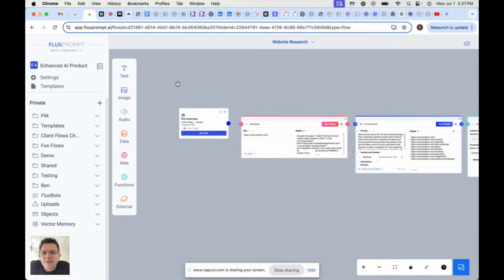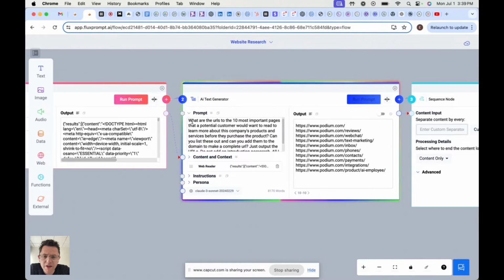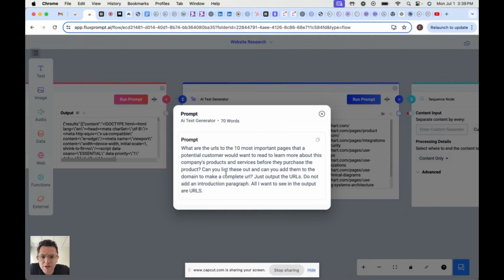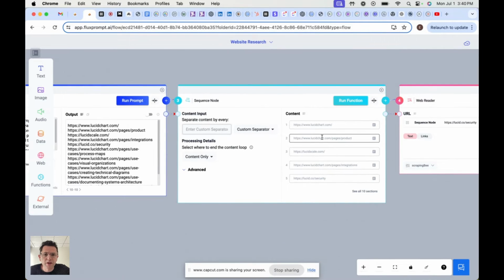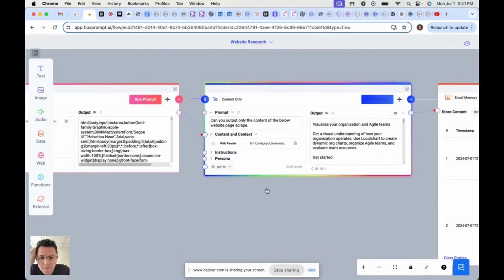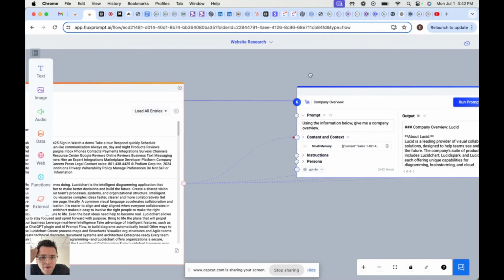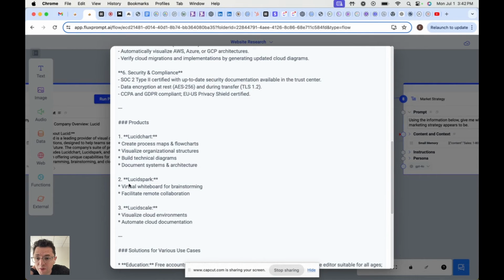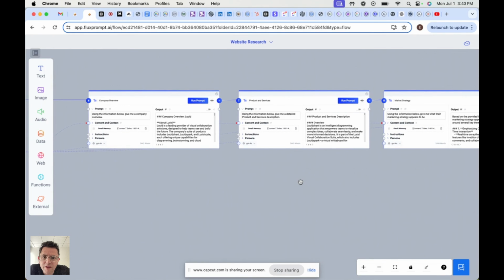FluxPrompt AI Flows for Consultants - Researching Competitors and Potential Clients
Effortlessly Research Competitors and Clients with AI-Powered Web Scraping | Step-by-Step Guide

**Description:**
Welcome to another exciting episode of Flux Prompt Fridays! Today, I'm thrilled to showcase a powerful new flow I've created that makes it super simple for you to research competitors or potential clients. This AI-driven workflow will help you gather and summarize essential information from any website effortlessly.

Create an account and start building your own FluxPrompt flows for free!

❓ Questions or ideas? We love to engage with our community and value your feedback.

In today's episode, I'll walk you through how this innovative web scraping flow works. This tool allows you to input a specific URL, scrape the website's pages, and summarize the most relevant information tailored to your needs.

We'll cover:
1. Setting up the initial URL input.
2. Using web scraping API's like Oxy Lab or Scraping B.
3. Extracting the top 10 most important pages automatically.
4. Filtering out unnecessary data using AI.
5. Summarizing key insights such as company overview, product details, market strategy, and SWOT analysis.

This demonstration showcases how you can customize this flow for different scenarios—whether you're in sales, marketing, or research—to streamline your processes effectively.

If you're curious about trying out this flow or want more details on creating similar workflows, just send me a note—I'd love to share it with you!

Enjoyed what you saw? Want to try it out yourself? Head over to FluxPrompt and create an account today.

Discover how integrating multiple language models can boost your productivity by generating diverse ideas quickly. Learn about setting up automated workflows that leverage AI's power effectively in this comprehensive tutorial!